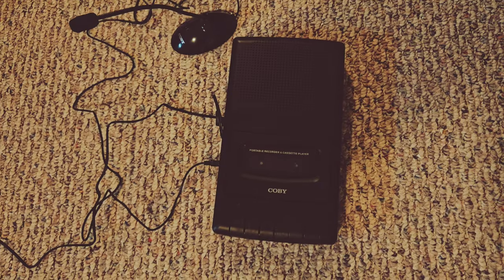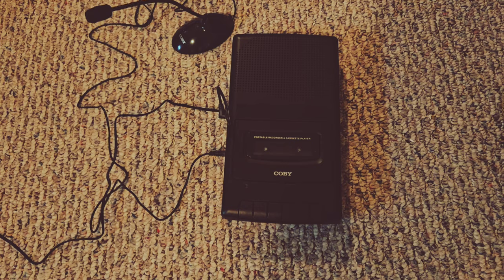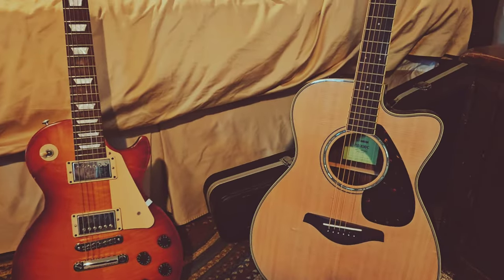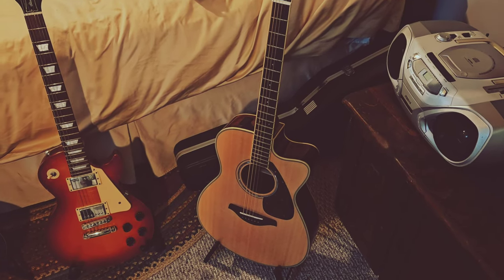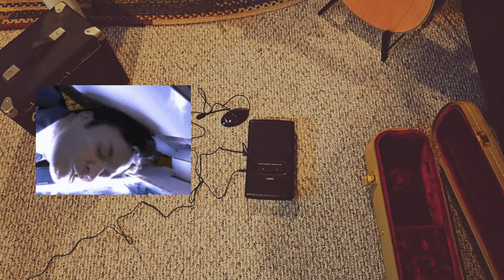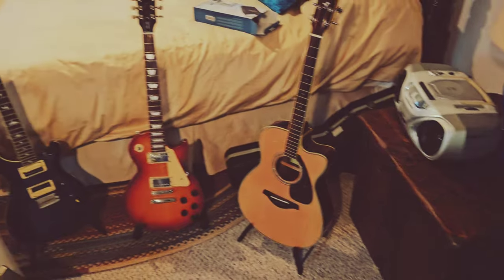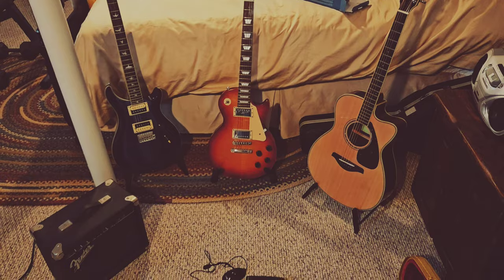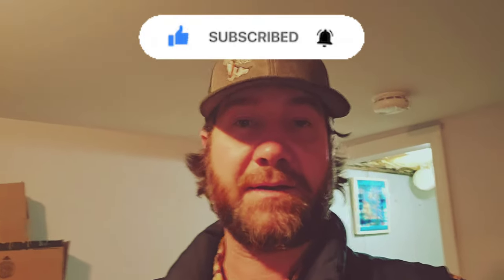Bring Back Recording to TAPE (The Lost Art of LOFI Music)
I just purchased an old school tape recorder, single track, to record my music in my basement, super lofi!  I miss this and this is how I grew up recording my music when I was a teenager.  I have a really nice recording studio that I use for other music that I and others record, but I really want to get back into making some lofi recordings that are raw and real.  Hope you like this video!